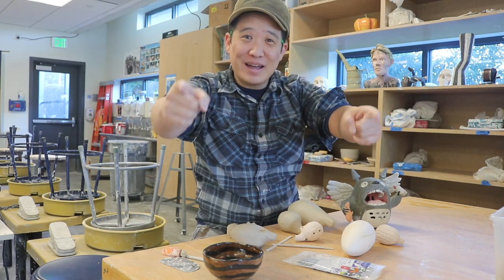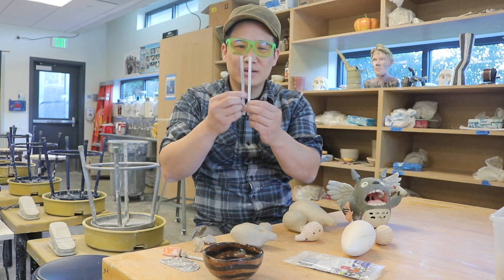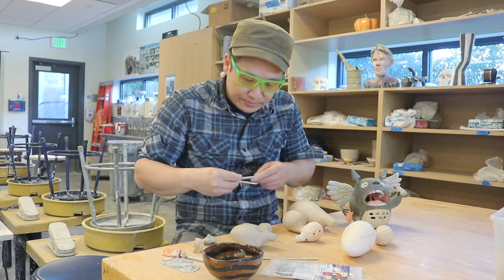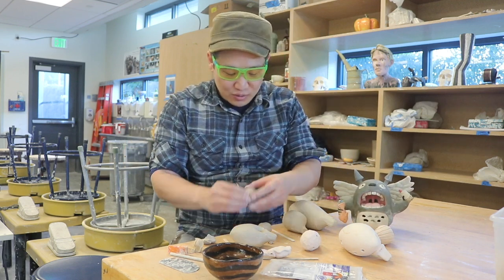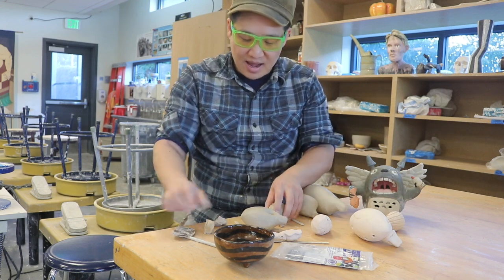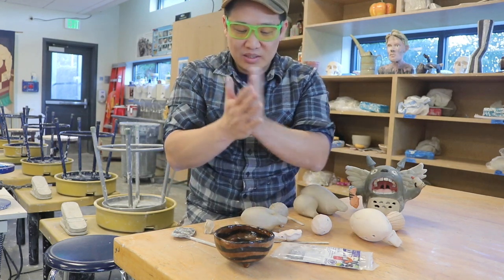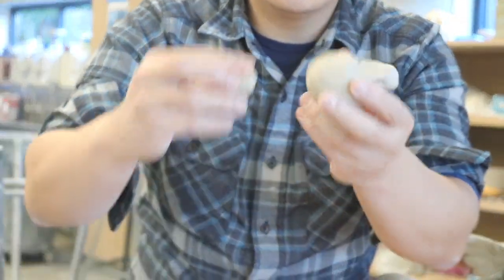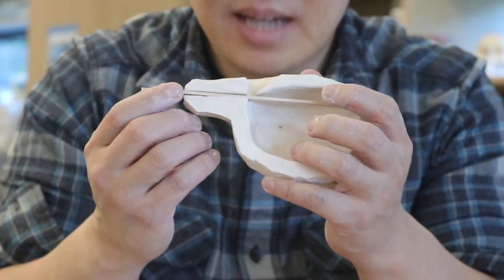How to make an Ocarina, POV Pottery 12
In this video I demonstrate how to make a clay ocarina, and show a few ocarinas that I have made.